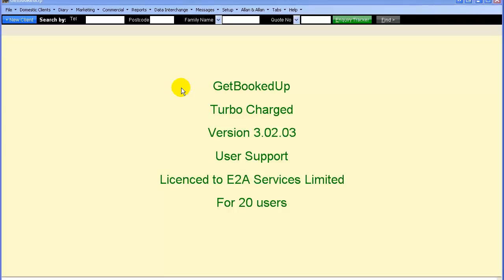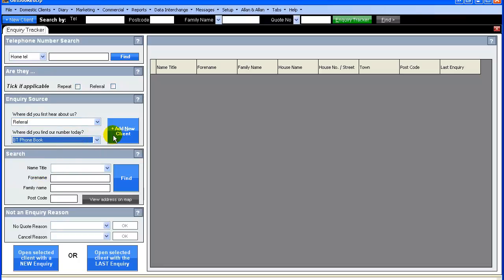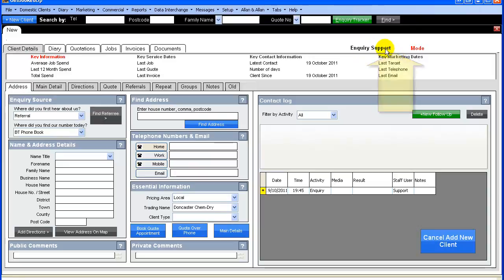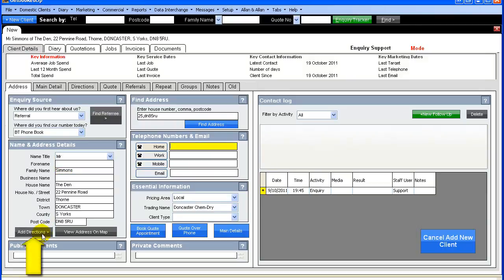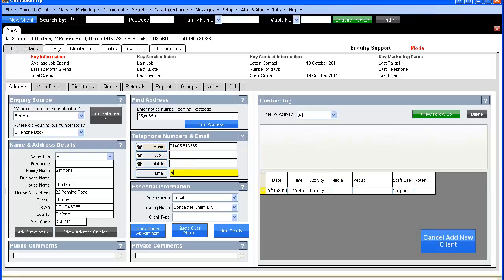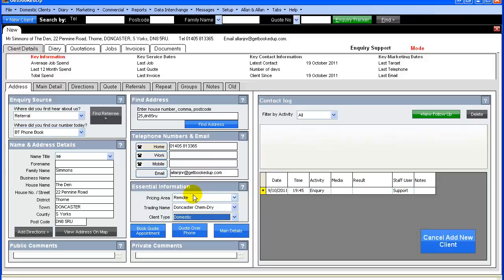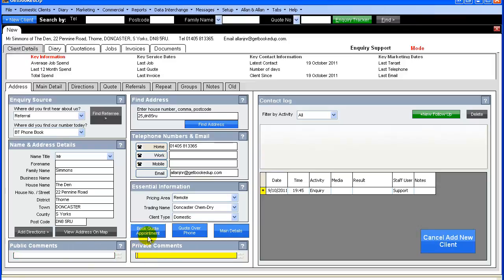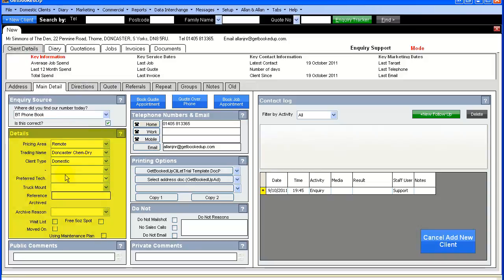Add New Using Enquiry.mp4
How to add a new client to get booked up if you're using the Enquiry Tracker Mode.  Carpet Cleaners Software.